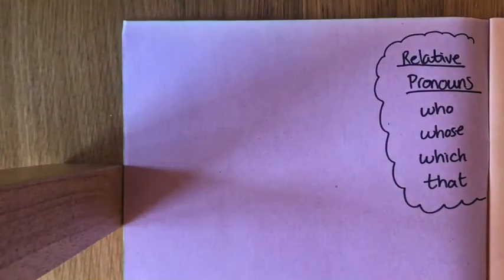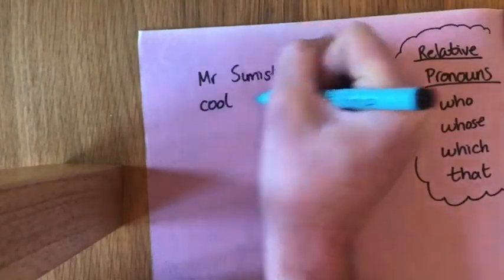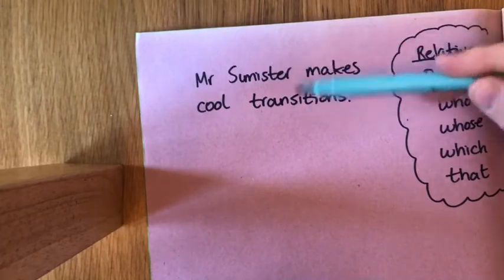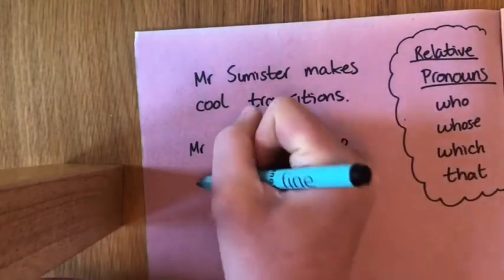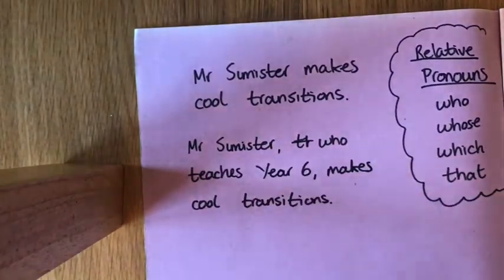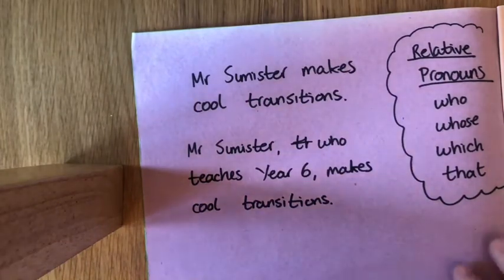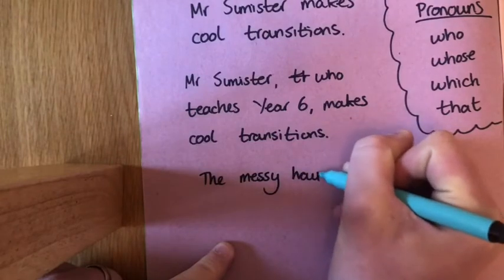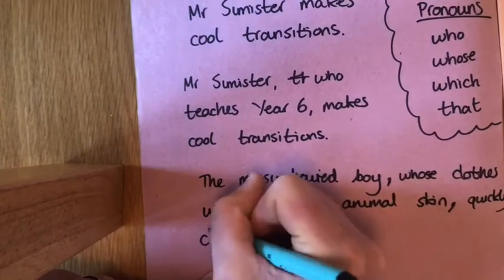Relative Clauses to create complex sentences - Year 6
A quick video to help you use relative clauses to create complex sentences.

I should have said in the video about a comma being used before and after the relative clause - sorry.